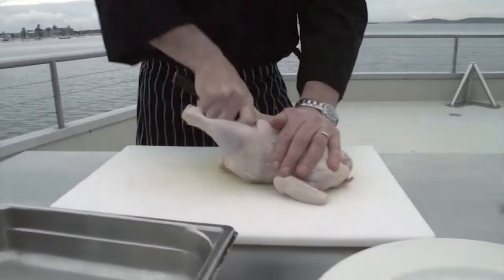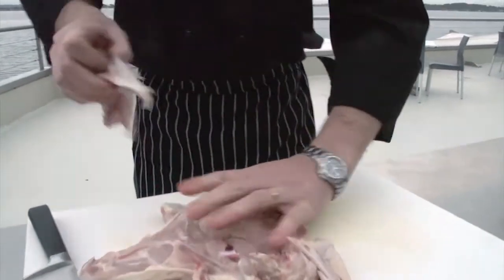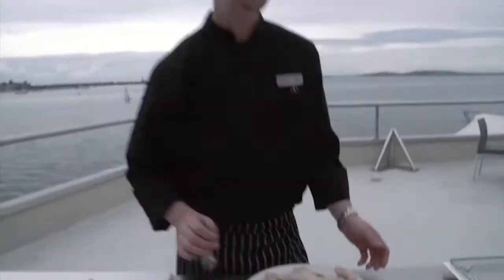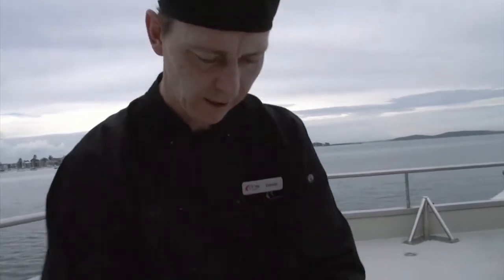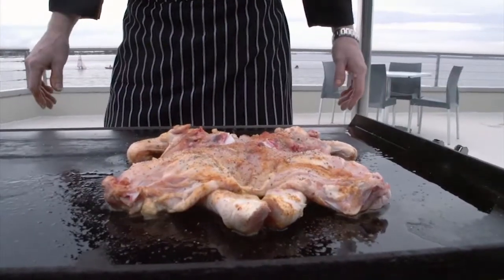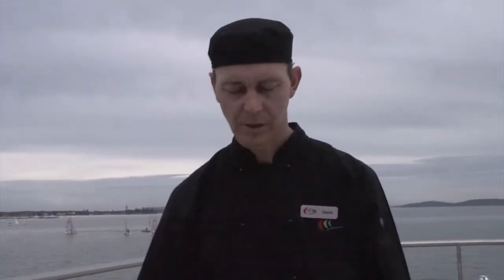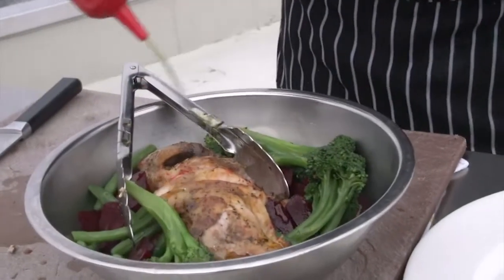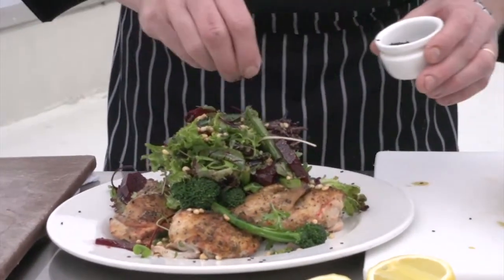Belmont 16s - BBQ Deboned Chicken